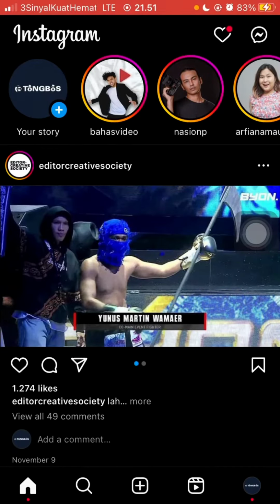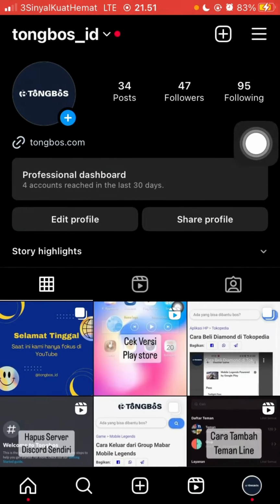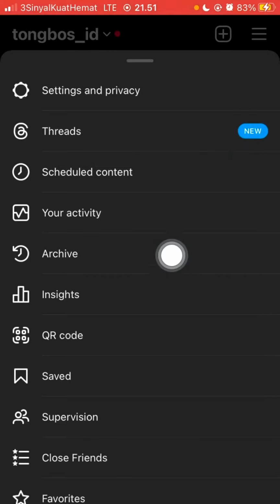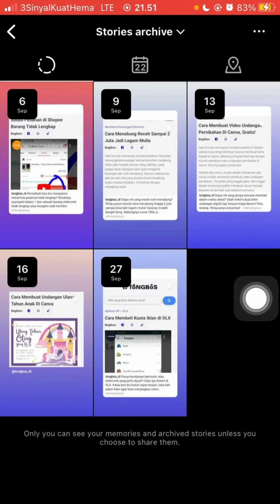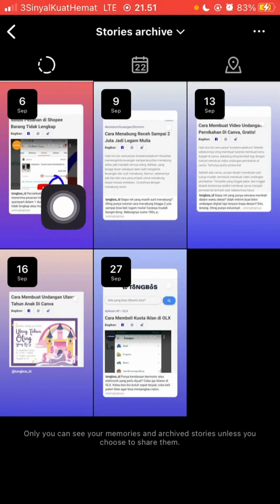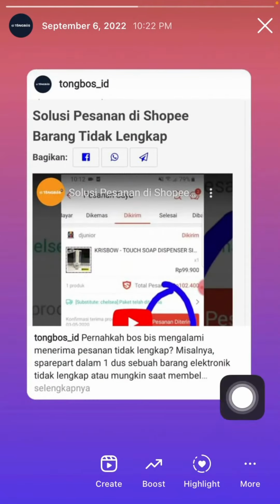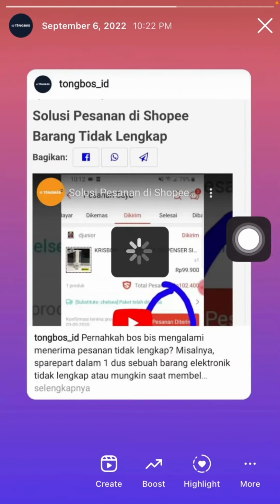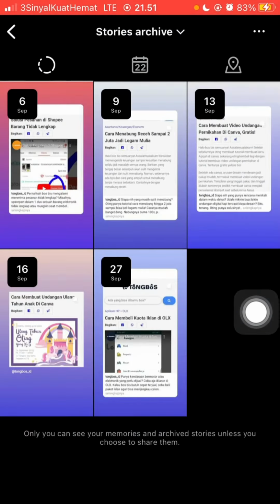How to Save Photos from Archived Instagram Stories? Find Your Past Stories on Instagram!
This tutorial will show you how you can Save Photos from Archived Instagram Stories